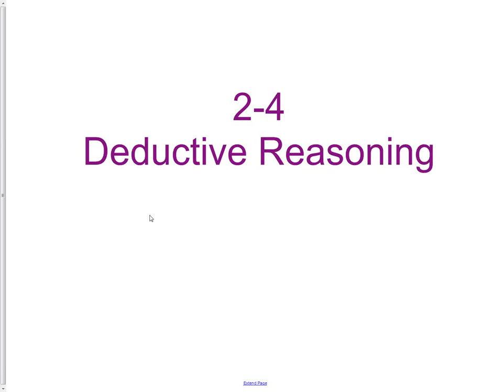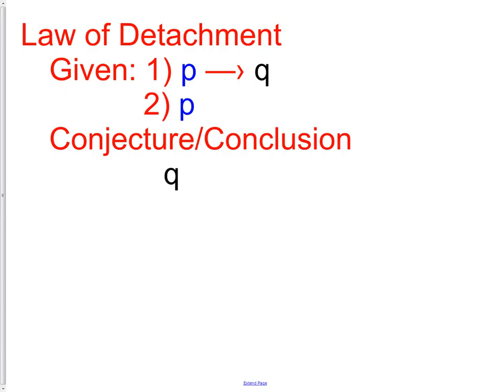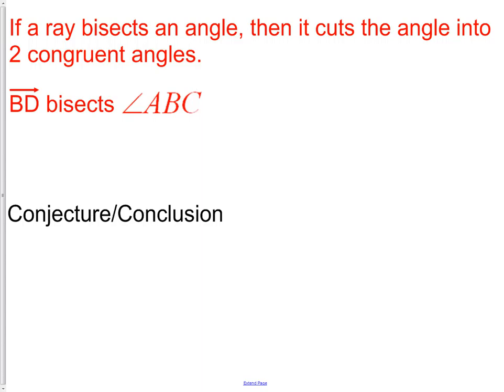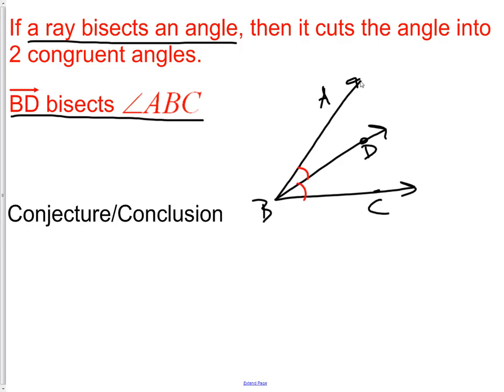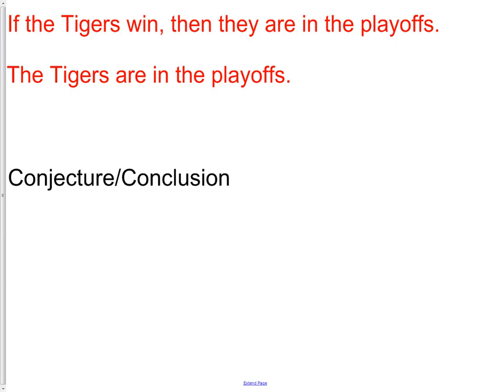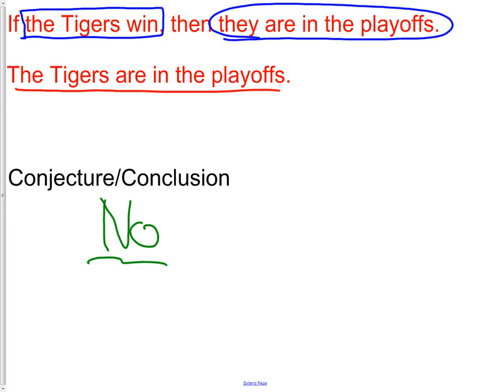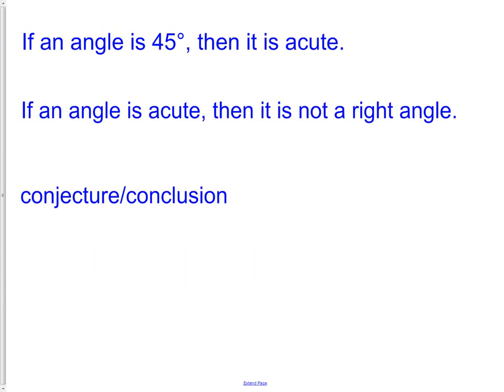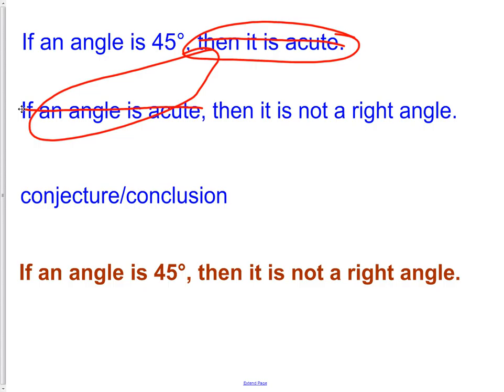2 4 Deductive Reasoning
Deductive Reasoning Law of Syllogism Law of Detachment